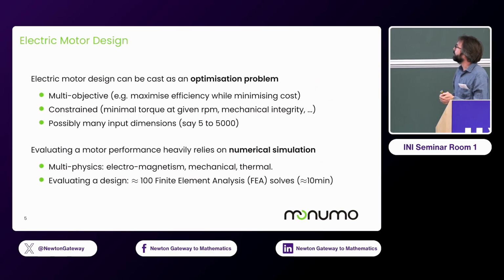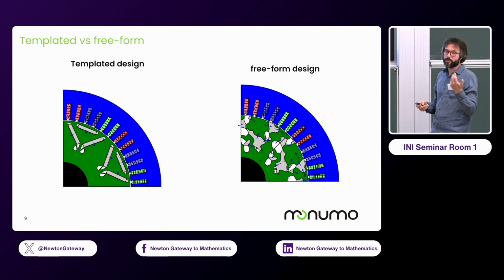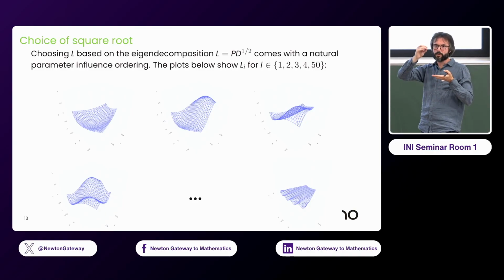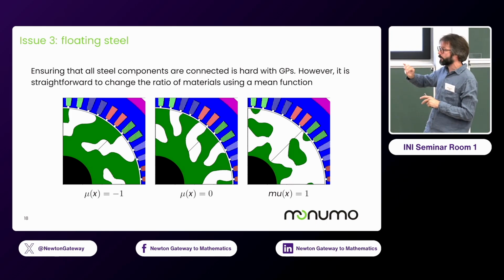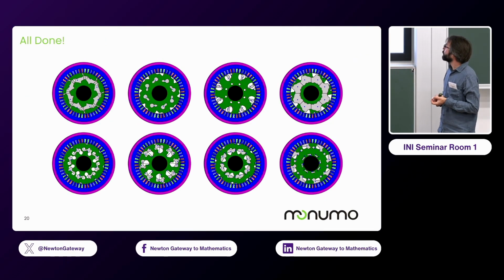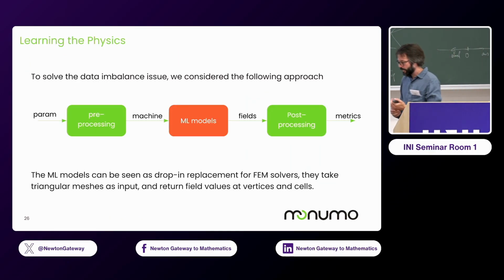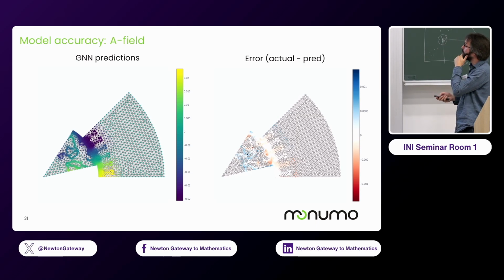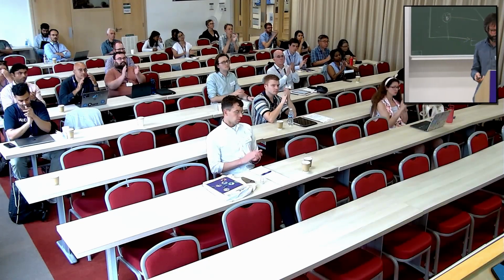Dr. Nicolas Durrande | Learning the Physics: AI for Electric Motor Design and Evaluation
Title: Learning the Physics: AI for Electric Motor Design and Evaluation
Speaker: Dr Nicolas Durrande (Monumo)
Date: 13th Aug 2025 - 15:40 to 16:15

🗓️ Event: (OFBW74) Uncertainty in Machine Learning: Challenges and Opportunities